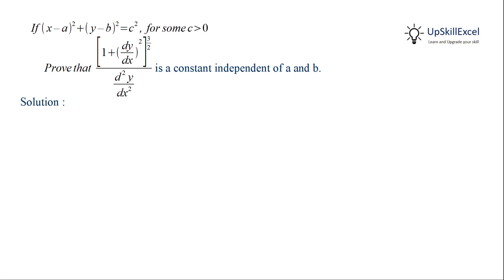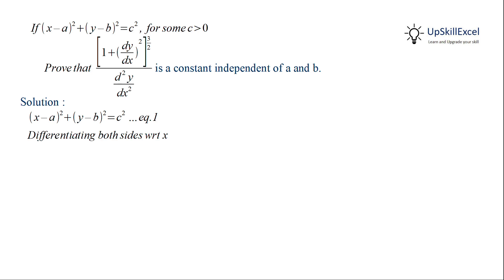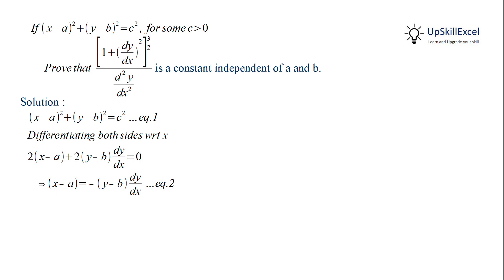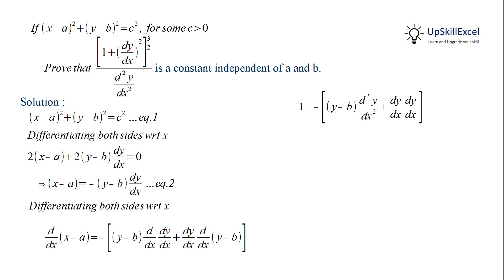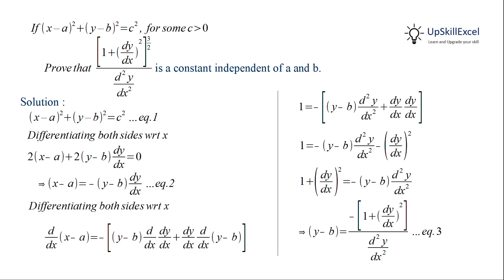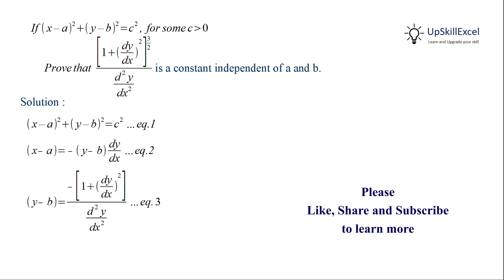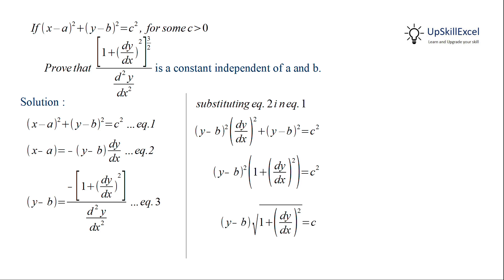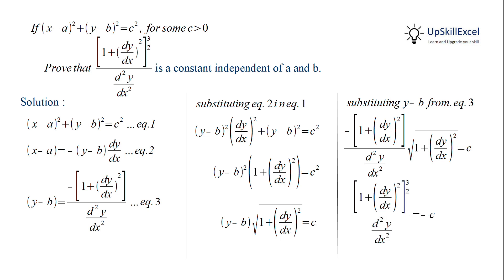Prove that [1 + (dy/dx)^2]^(3/2)/(d^2y/dx^2) is a constant if (x – a)^2 + (y – b)^2 = c^2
CM12.5.M.15 CBSE class 12 Maths Chapter 5 Continuity and differentiability Miscellaneous Exercise Question 15 solution

0:00 Prove that [1 + (dy/dx)^2]^(3/2)/(d^2y/dx^2) is a constant and independent of a and b if (x – a)^2 + (y – b)^2 = c^2     {  [1 + (dy/dx) square ] raised to (3/2) over (d square y/dx square) is a constant and independent of a and b if (x – a) square + (y – b) square = c square}